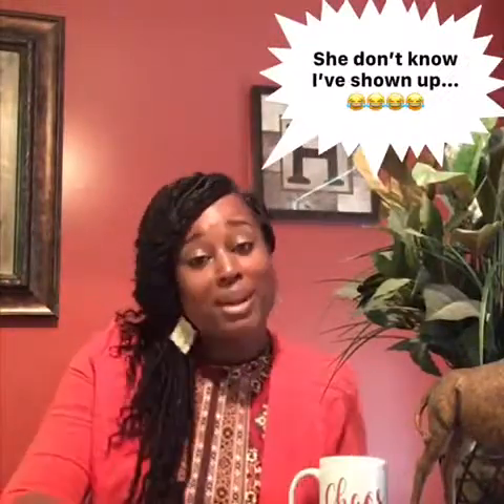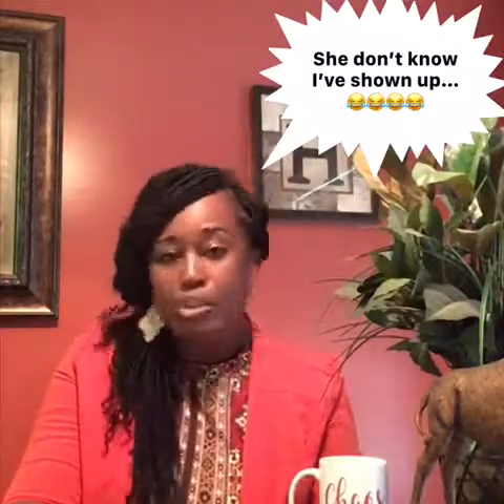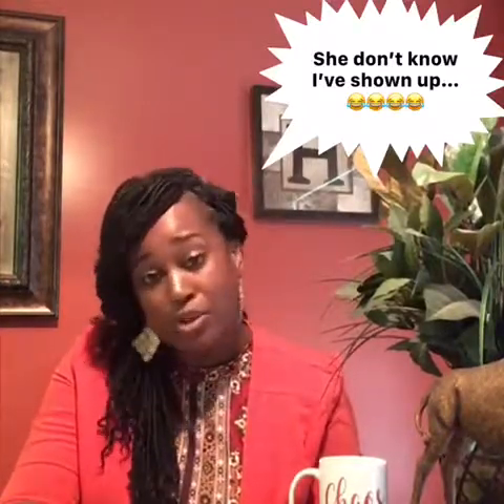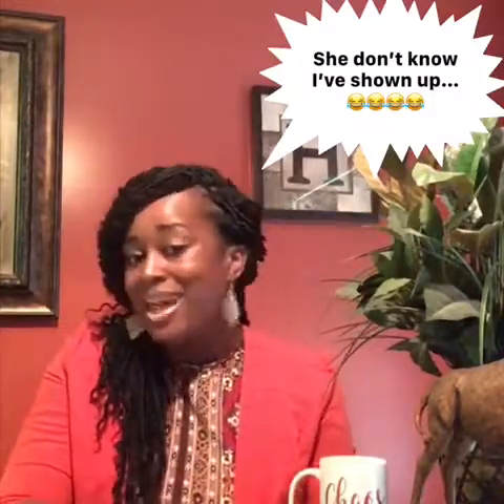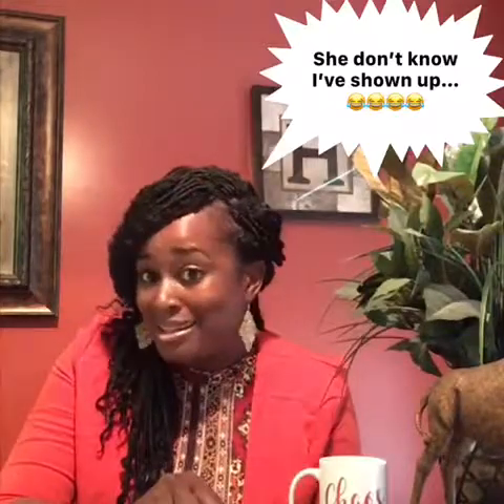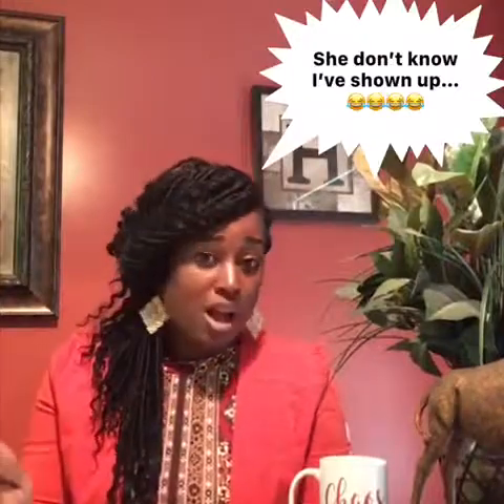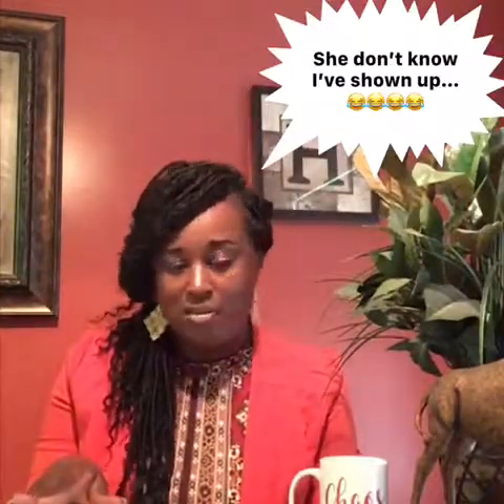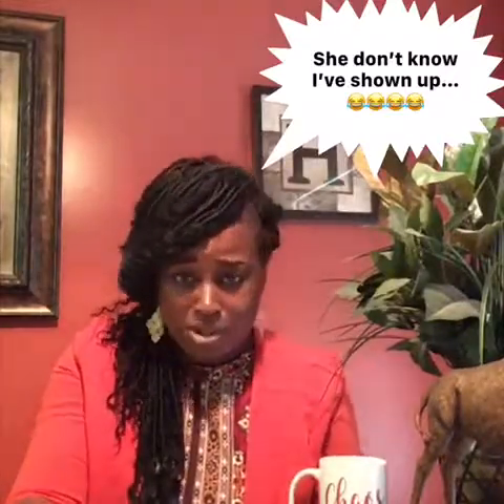Creating a GUEST like the PWC way!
Counting down your guest list!